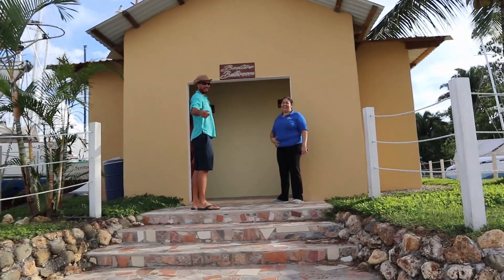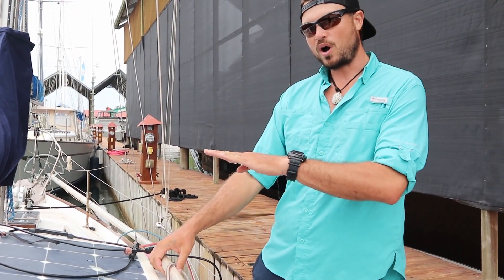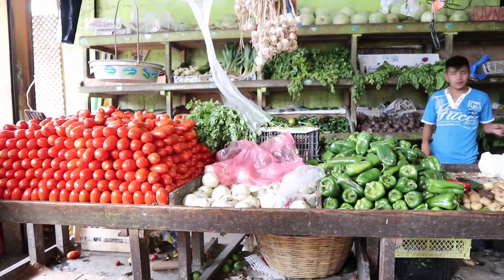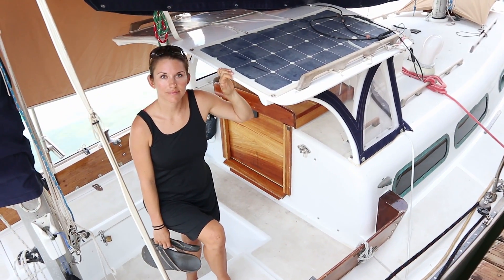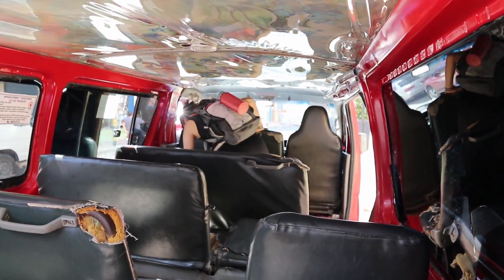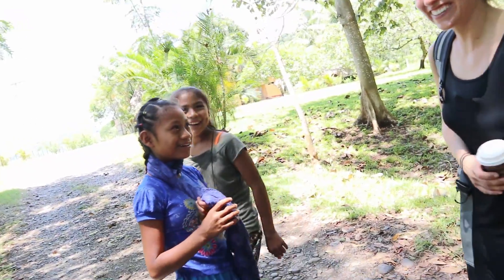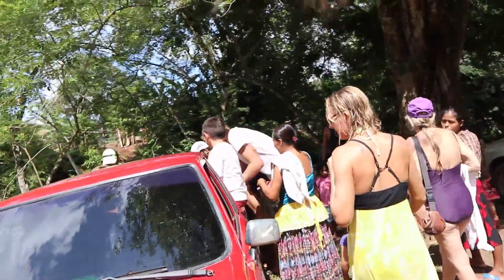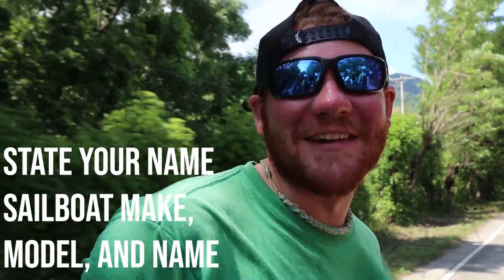Where Sailors Go To Play | Exploring the Rio Dulce Guatemala | S03E20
Ever wondered where Sailors go to play in the Rio Dulce, Guatemala? To escape the chaos of the small town, also known as Fronteras, Guatemala, we head into the jungle for a hot water spring and waterfall day of fun with other cruisers. Before our day off, we tour and check into Ram Marina boatyard, and Desiree goes ashore to re-provision where she is overwhelmed by the traffic and number of people!

[ HELP IMPROVE THE QUALITY OF THE VIDEOS ]
Check out our Camera Gear Wishlist on Amazon where you can quickly and easily improve the quality of the videos overnight!

[ GET OFFSHORE SAILING EXPERIENCE ]
Use code PAOFFSHORE

[ FILM EQUIPMENT ]
Canon M5
Canon Microphone
Lense Adapter
GoPro 3
Sony RX100 Digital Camera
Sony RX100 Underwater Housing
Asus ZenBook Pro
Adobe Premier Pro

Helio Shower